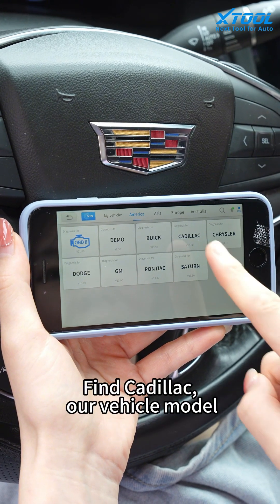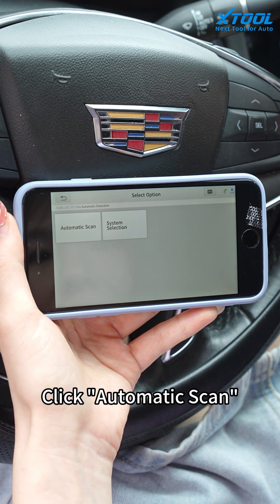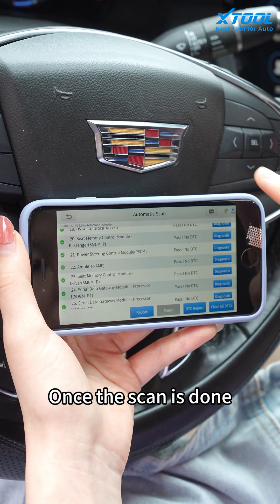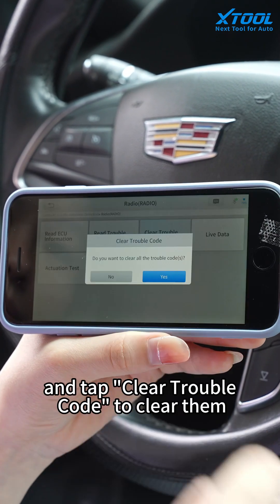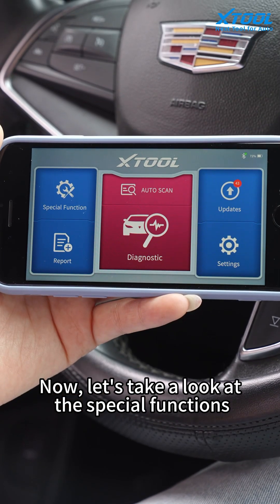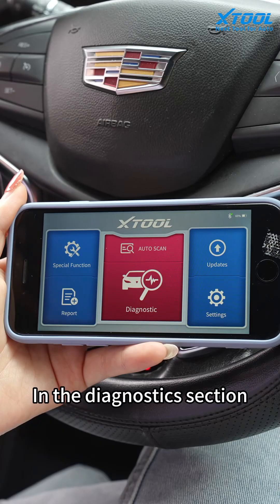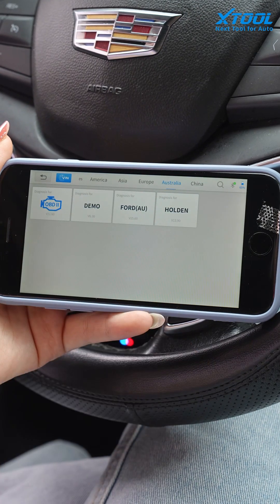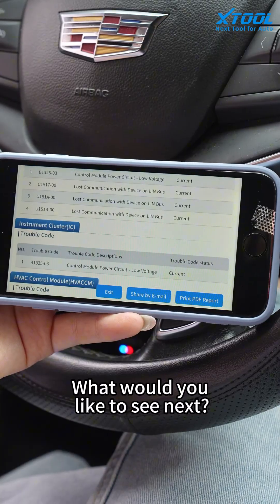Master XTOOL A30 & AnyScan App | A Complete How-To Guide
Learn how to use the XTOOL A30 device with the AnyScan App for seamless vehicle diagnostics! This step-by-step guide walks you through connecting your A30 to the app, navigating features, and performing diagnostics like a pro.

🎯 What You'll Learn in This Video:

How to connect XTOOL A30 to the AnyScan App
Key diagnostic features and tools
Easy tips for efficient car troubleshooting

👉 Shop XTOOL A30 here: [Insert Link]
📲 Download AnyScan App now: [Insert Link]